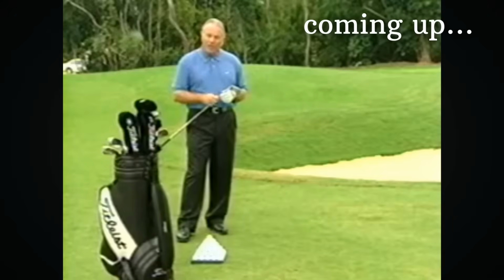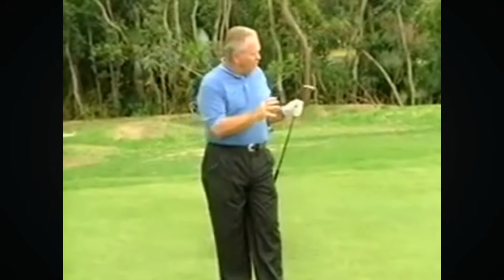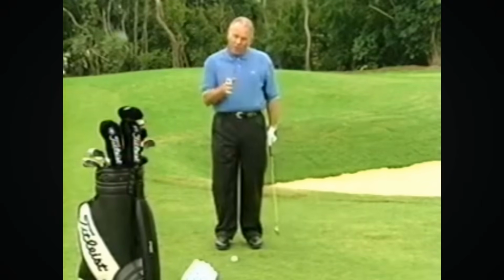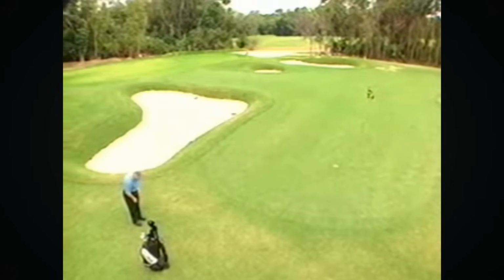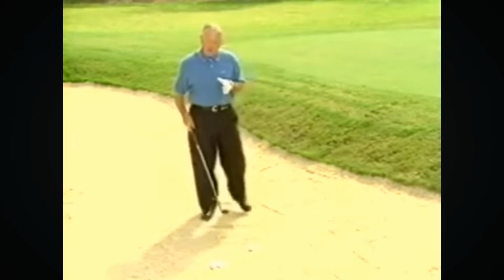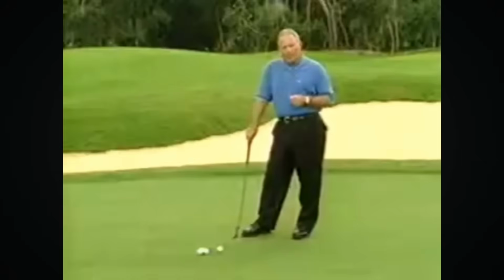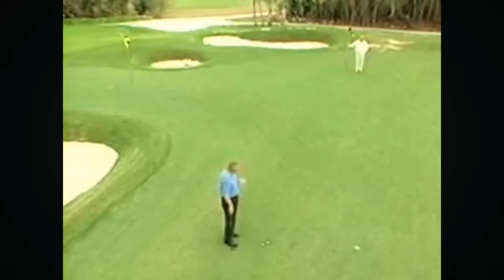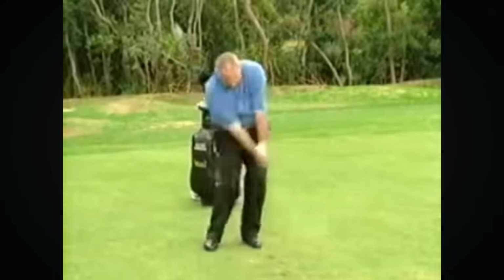#1 Coach TRANSFORMES Your Short Game in 32 MIN! | Drop 14+ Strokes Doing This as a New Golfer!